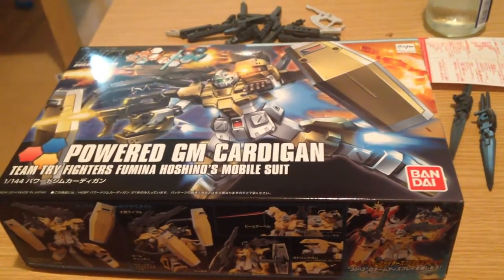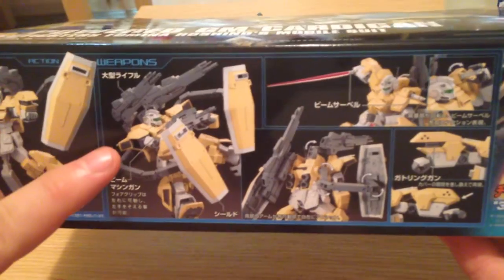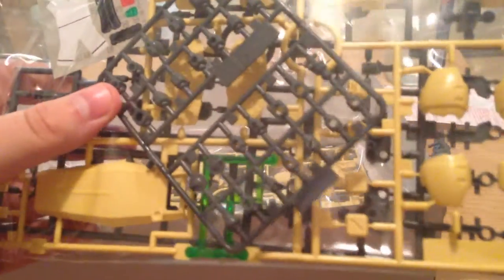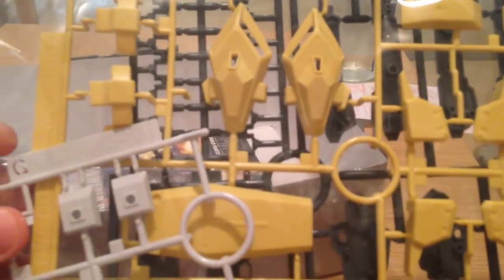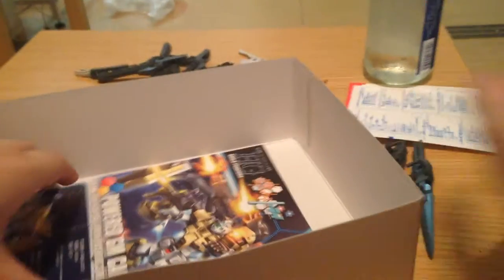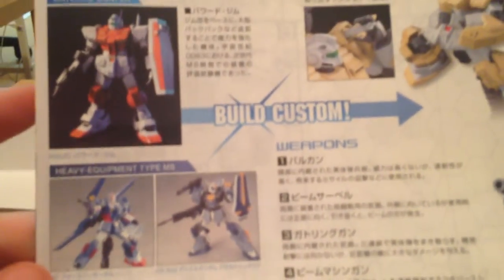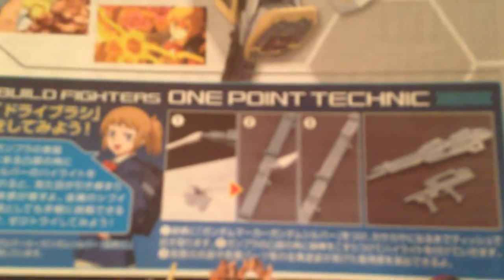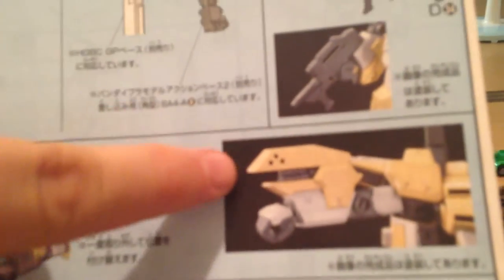HG 1/144 Powered GM Cardigan unboxing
Unboxing the HG 1/144 Powered GM Cardigan. Showing the runners, the instructions, all that.